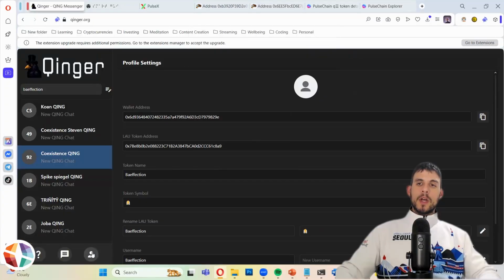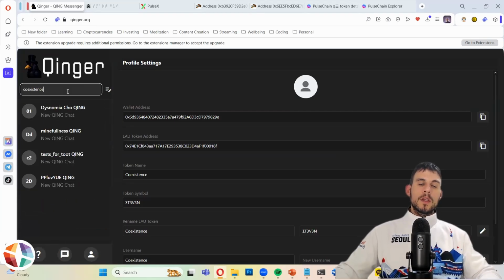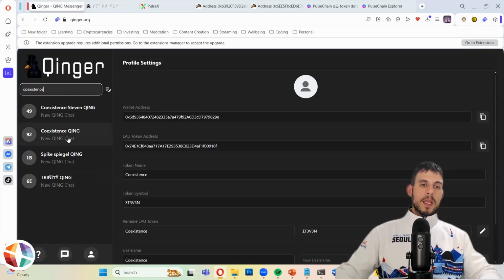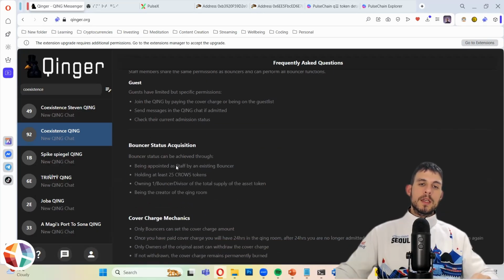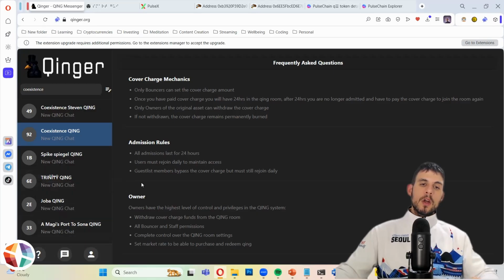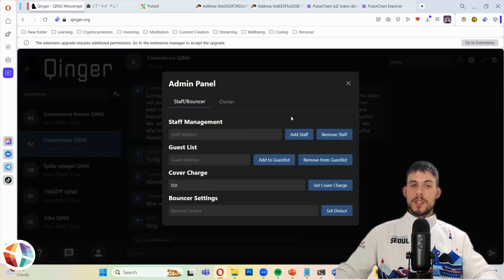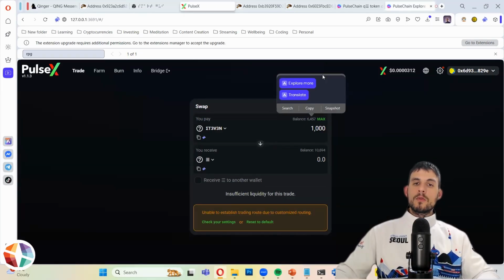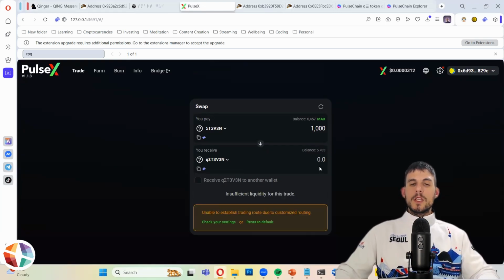Void | QING Chat | Pay to Chat, Logging In, Claim qLAU | New Decentralized Chat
In this episode we'll go a bit deeper into Qing Chat as I show you how to log in with a new user on the same wallet and explore the Qinger website in more detail and some of the functions and usability of this new decentralized chat.

I tried to make this little tutorial as simple and clear as possible, so I hope you enjoy - and as always what I encourage in this video is to really try thing, just have a go :) It's the best way to learn, just interact with it when you're in it.

Dysnomia Void

I am an official member of the XUSD team and receive an allocation of the weekly team token supply

 • 0xbbea78397d4d4590882efcc4820f03074ab2ab29

0:00 New Decentralized Chat?
0:45 Logging In With a New User and Creating a Chat
2:52 Qinger FAQ
5:43 Navigating Your Chat and Claim qLAU Tokens
9:03 A Decentralized Social Media Platform Infrastructure Being Built?